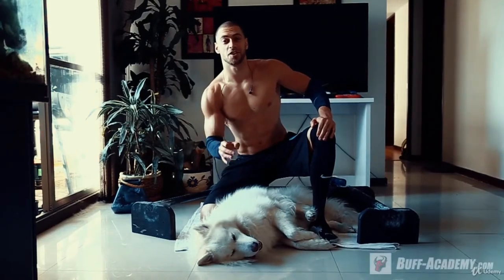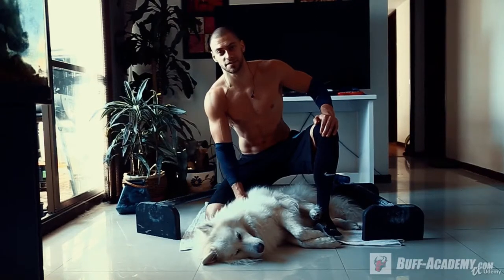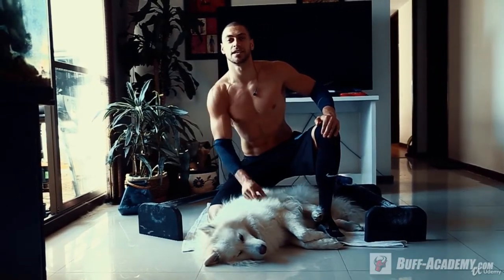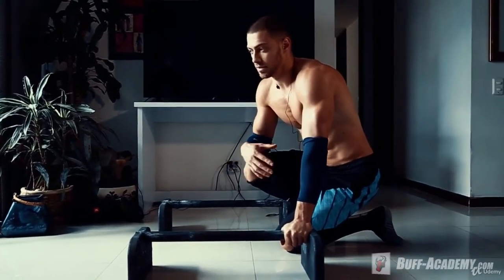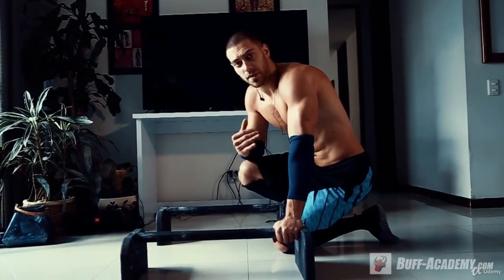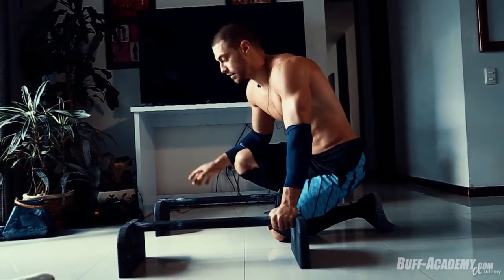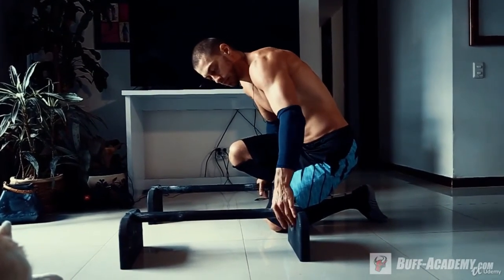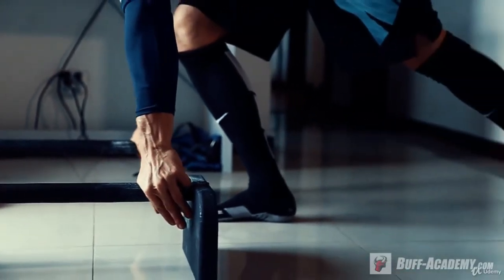Body Weight Home Workout for MUSCLE Gain - BUFF Academy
Can you build muscle with just bodyweight exercises?
Can I workout at home and gain muscle?
What is the best bodyweight exercise to build muscle?
Can you really build muscle without weights?
The routines and exercises in this course are carefully selected to correspond with the most important hypertrophy principle: the reps range from 6 to 12 with the maximum effort.

We did not include the exercises that are relatively too easy or too difficult, the goal is that you work your muscle just enough for it to grow.

You will have 10 different routines that you can do using the floor and little wooden or metal parallets (that you can build youself or buy at a low cost). Each routine contains of 4 exercises that have to be repeated in 10 rounds.

On a day that you want to train you can select the workout you like. Each workout will take you approximately 1 hour. You can train 2-4 times a week. With consistency and proper technique of execution - the results are guaranteed. Just dont forget to nourish your body with good rest and good sleep. Lets go!